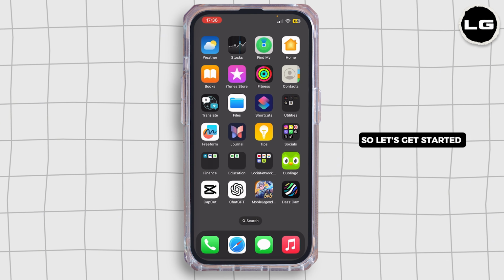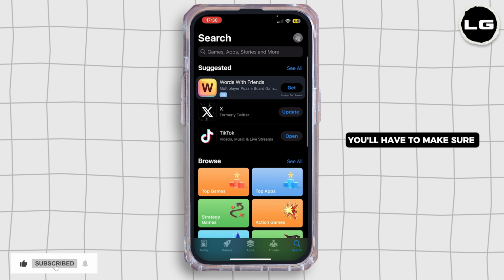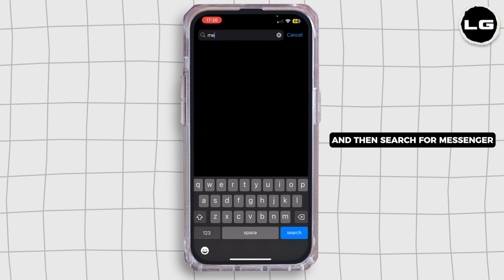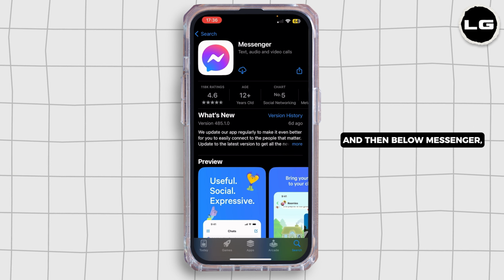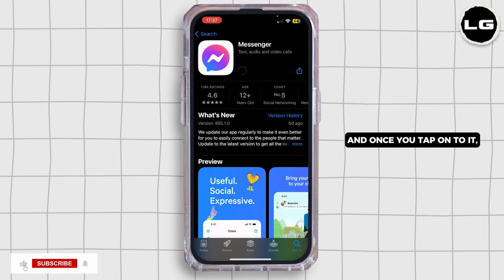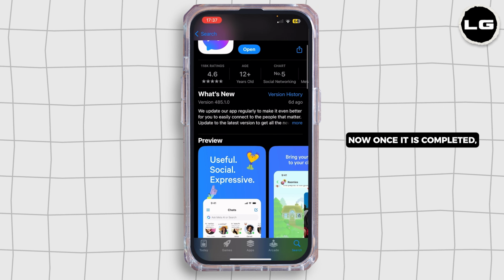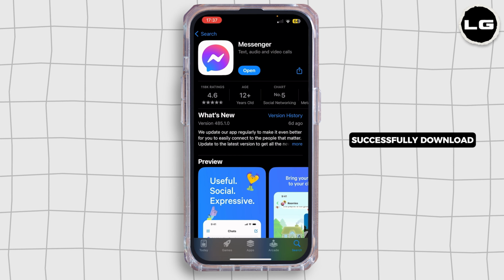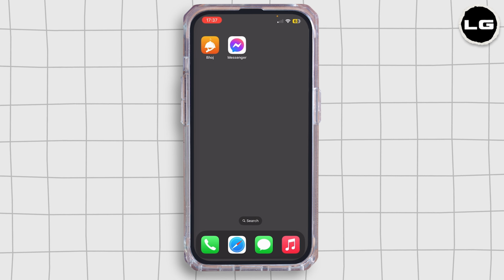How to Download & Install Messenger Mobile App (LATEST GUIDE)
Need to stay in touch with friends and family? This 2024 guide shows you how to easily download and install the Messenger app on your phone, so you can start chatting, sending media, and connecting instantly!

In this video:
0:00 - Introduction
0:05 - How to Download & Install Messenger Mobile App

We’ll guide you through the steps for both iOS and Android devices, plus share tips for setting up your Messenger account and personalizing your notifications. Learn how to troubleshoot any issues during installation and start messaging in minutes!

Get connected on Messenger with this simple and fast installation guide for 2024!